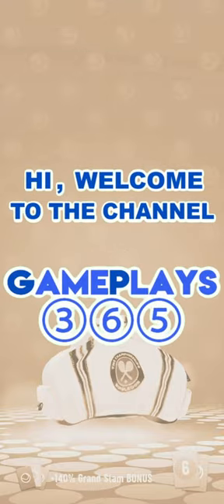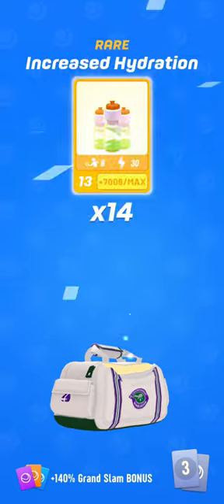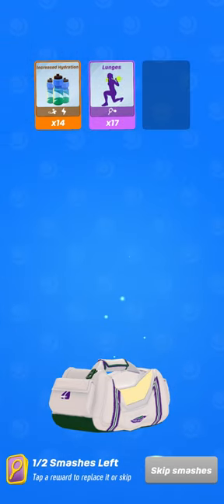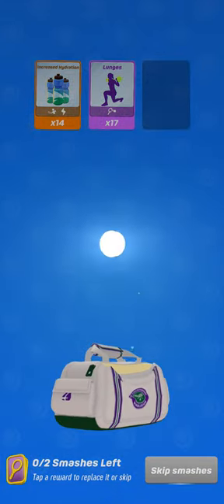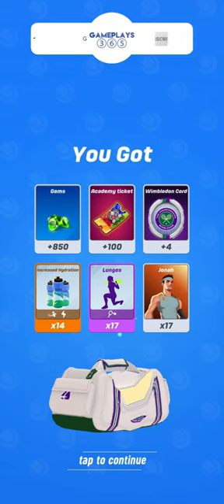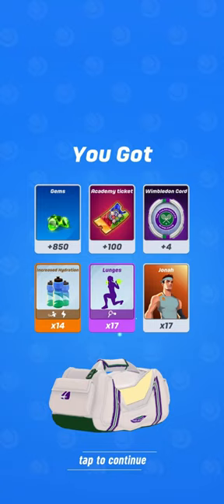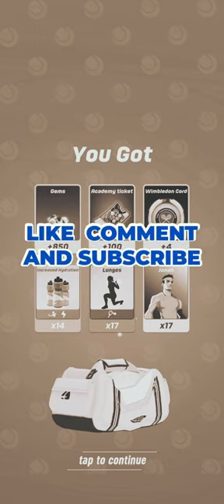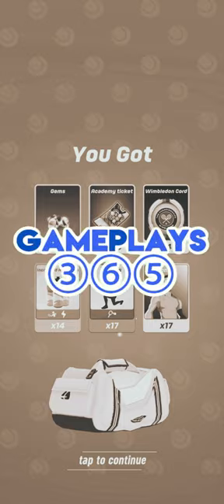Tennis Clash Wimbledon Bags Opening [Content Of Tour 9 Bags]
Let's open some Wimbledon bags in Tennis Clash, a sports game published by Wildlife Studios.